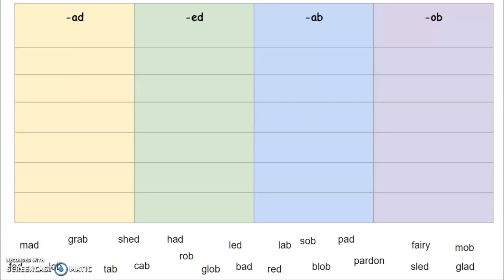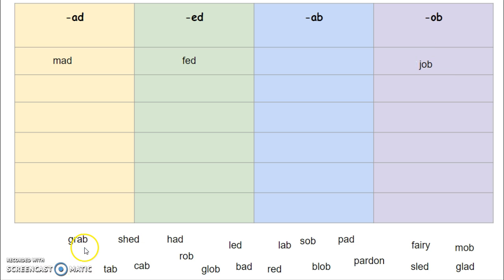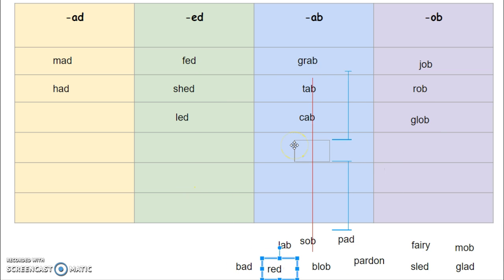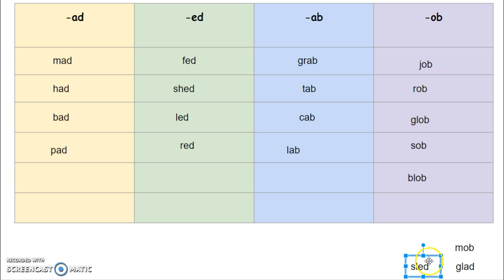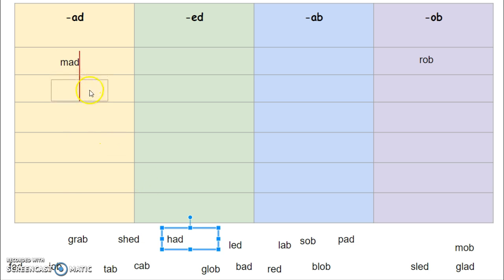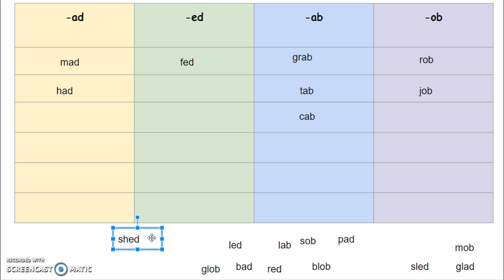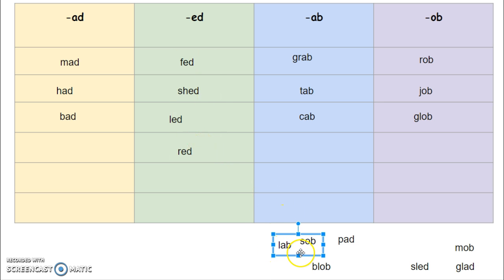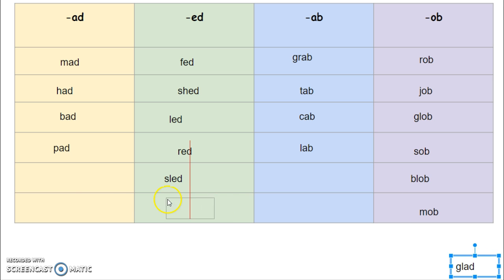LN Sort 27 Learning Video